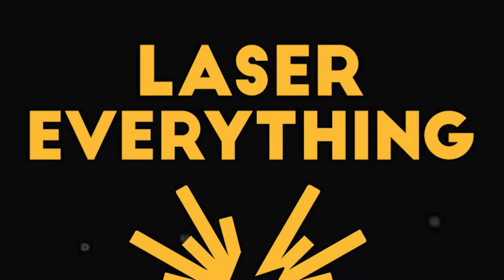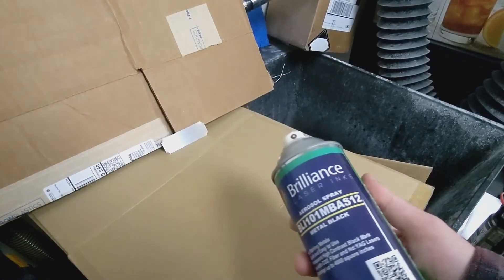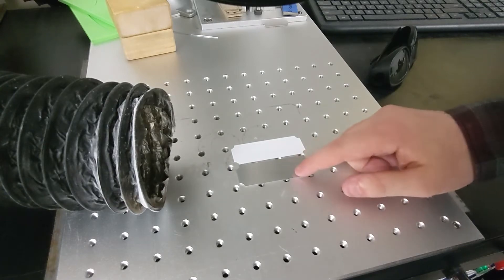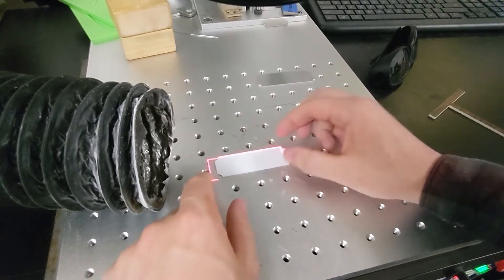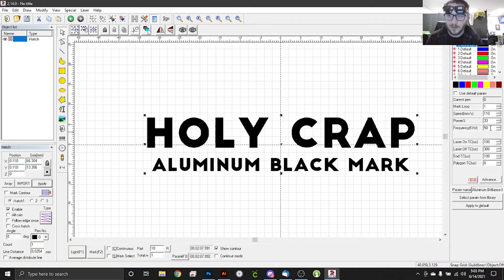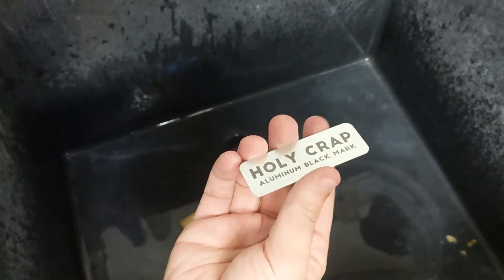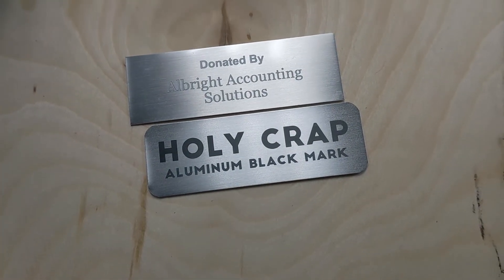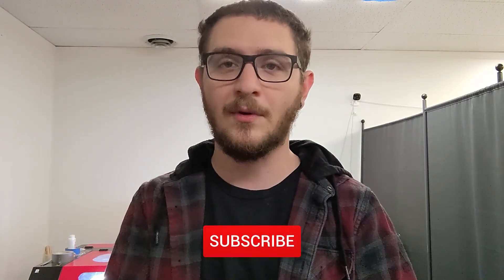How to Engrave a BLACK MARK on Aluminum with a Fiber Laser | Fiber Laser Tutorials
In this fiber laser tutorial I'll teach you how to get a black mark engraving on aluminum in Ezcad! The time has finally come! You can now mark aluminum BLACK with a fiber laser! Yes! It's super easy to do, fast and inexpensive! In this tutorial I walk you through the entire process step by step. If you're looking for a guide on how to engrave aluminum with a black mark this is the perfect video for you so buckle up and get ready to rock and roll!

0:00 - Intro - Overview
1:28 - Applying the Brilliance Laser Ink
1:57 - Focusing
3:25 - Brilliance Fiber Laser Settings
4:34 - Running the Job
5:00 - Cleaning and Drying
5:47 - Final Look
6:24 - Outro - Supporting the Channel